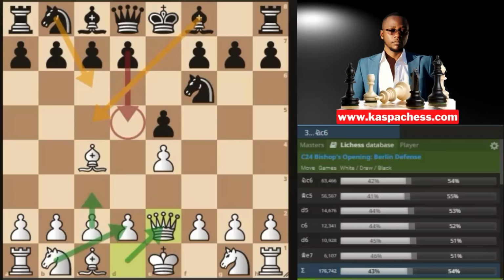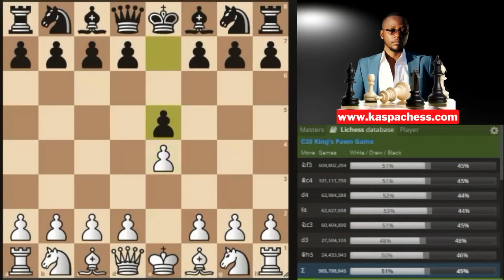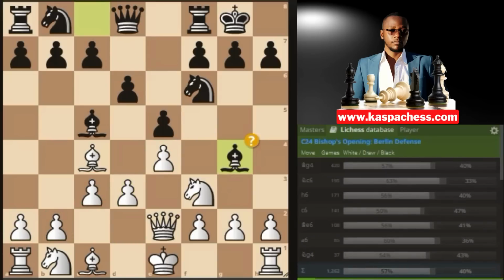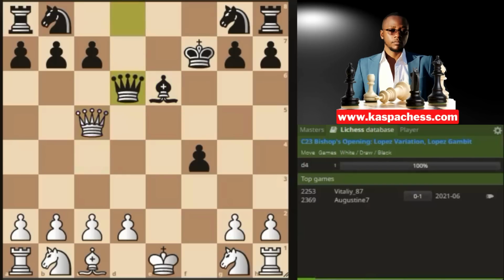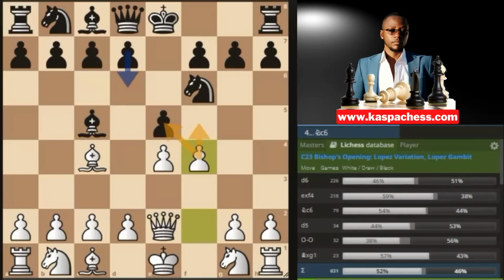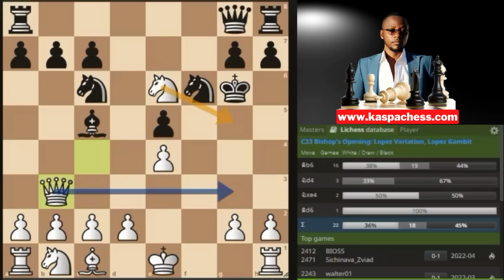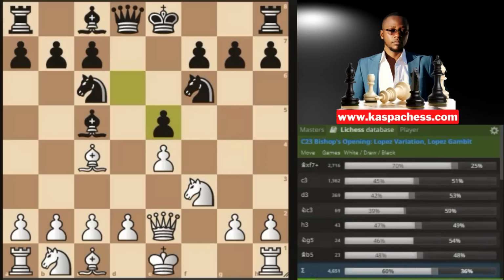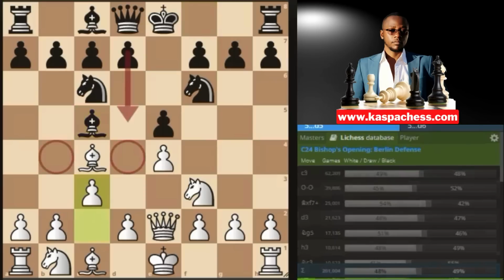See This NEW Unknown Brazilian Opening for White 😲🤦‍♂️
Course Attributes:
Pros:
1. Easy to learn for beginners and intermediate level players;
2. Presented in a layman's language;
3. Coming together with very well annotated master PGN files
4. Coming together with supportive docs containing chess principles that may help you;
5. Tested against real games using the Lichess Masters Database

VIDEO DESCRIPTION:

In this video, I present my newly invented opening, which I'd call the reverse Brazilian defense, which is a rarely played but extremely solid opening. The Brazilian defense with black pieces, is a rare chess defense that begins with the following moves: 1. e4 e5 2. Nf3 Qe7. Therefore, we'll try to copy the same move order with White pieces in our new study for today.

CHAPTERS:
00:00 - Intro
00:10 - Intro Trap
02:05 - The Brazilian Defense
03:21 - My Reverse Brazilian Defense
04:50 - d5 Line
05:53 - Bc5 Line
12:00 - Nc6 Line